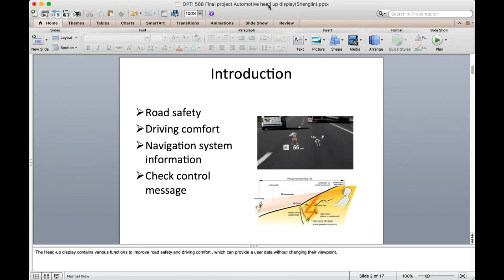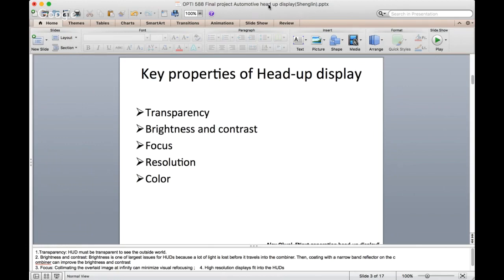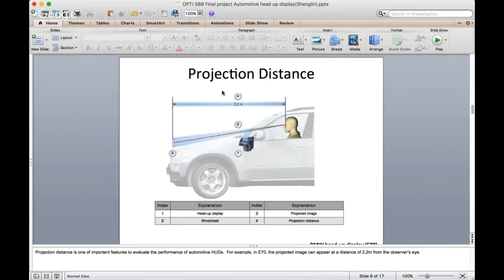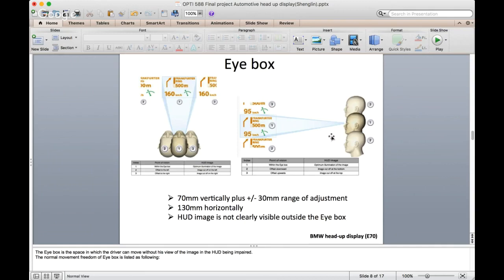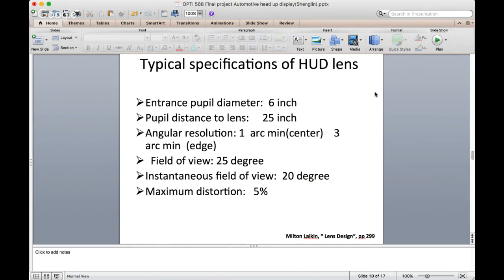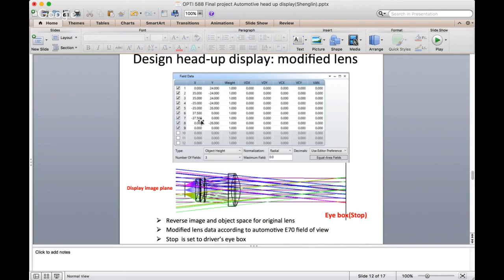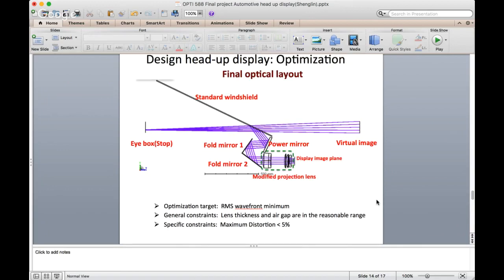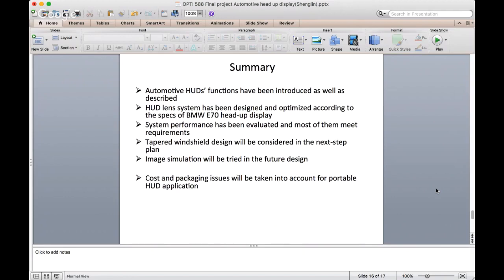opti 588 Final project presentation (HUD)